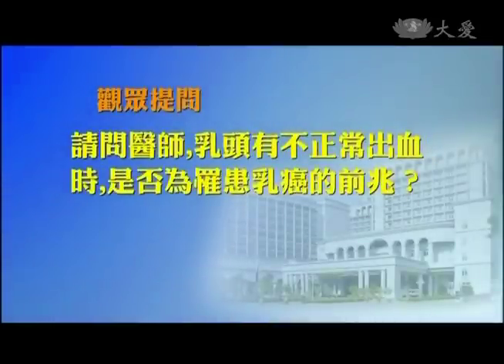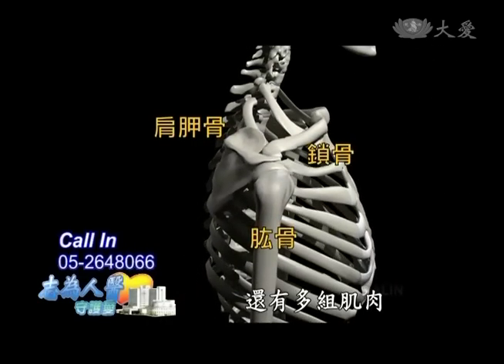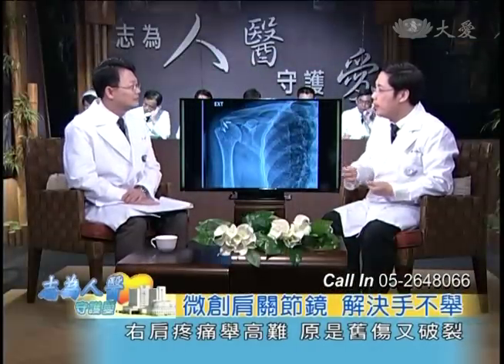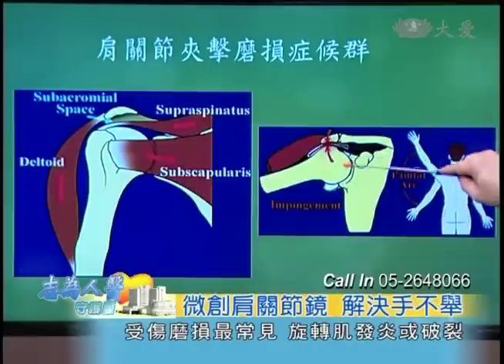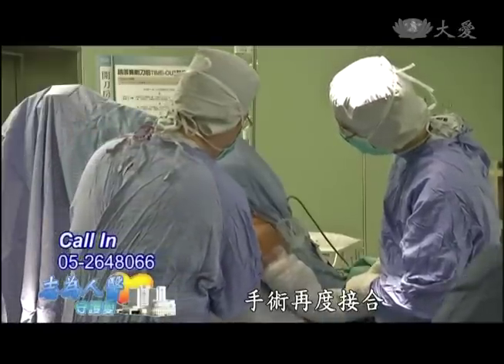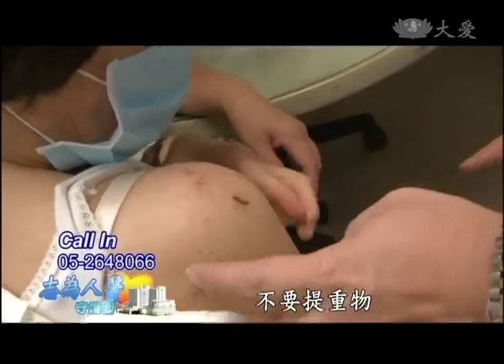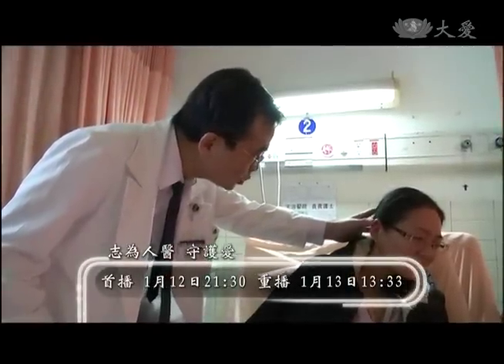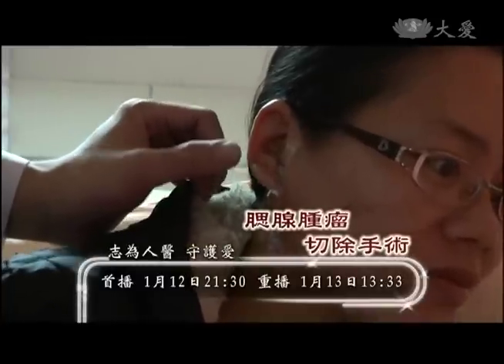【志為人醫守護愛】20150108 - 微創肩關節鏡 解決手不舉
【大林慈濟醫院 守護您的健康】
來賓：骨科 林敬興醫師